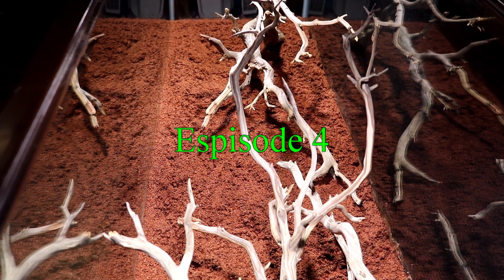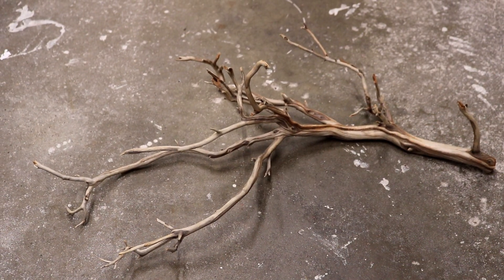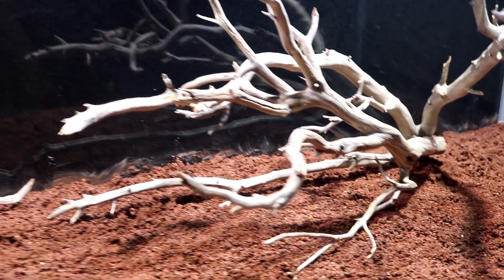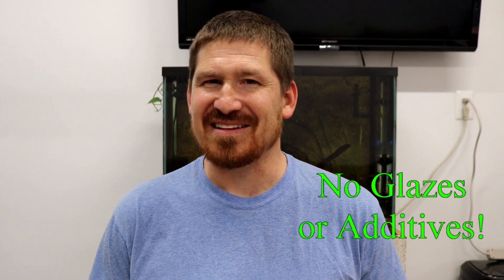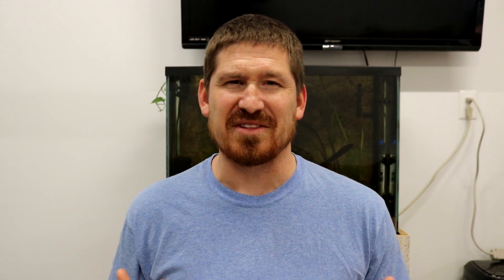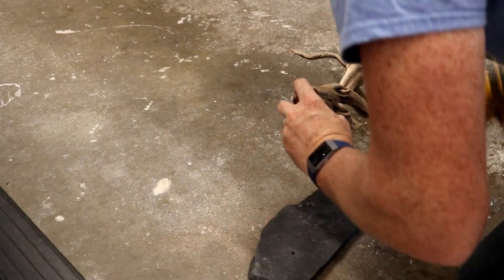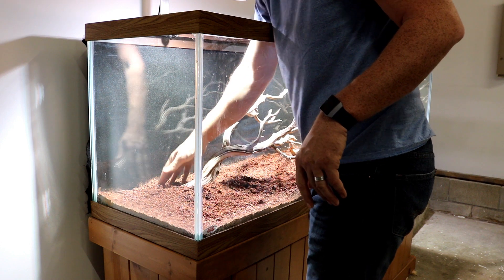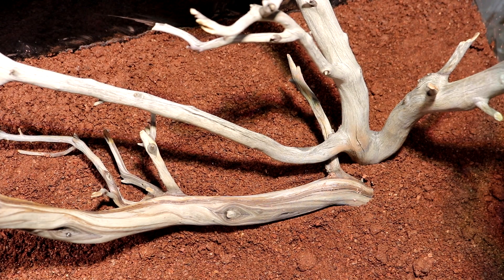How to Prep Driftwood for an Aquarium | Step-By-Step 125 Gallon Planted Tank Set up | Episode 4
How to prep driftwood for an aquarium. This driftwood is to big to boil, so I am showing a different method to prevent it from floating. Episode 4 of setting up the 125 gallon planted tank!

Some aquarium equipment I use in my tanks: